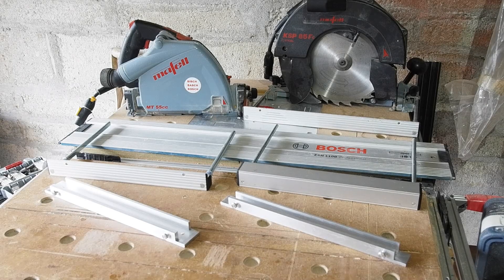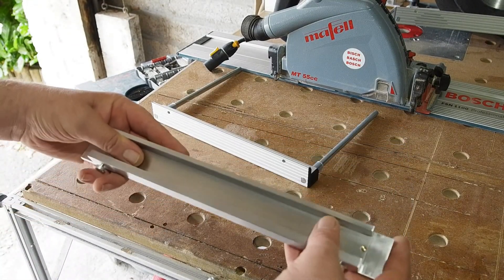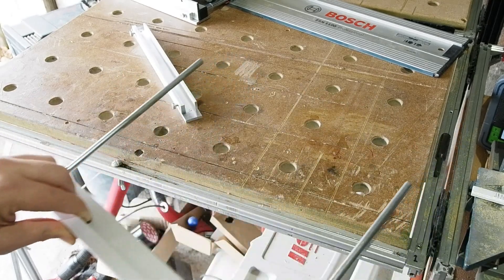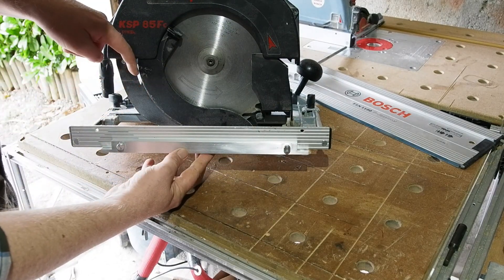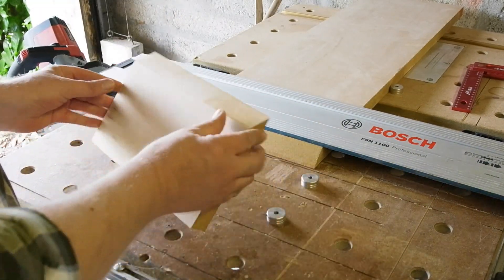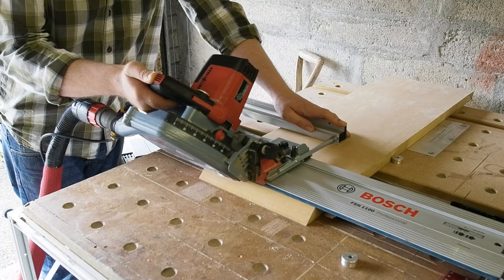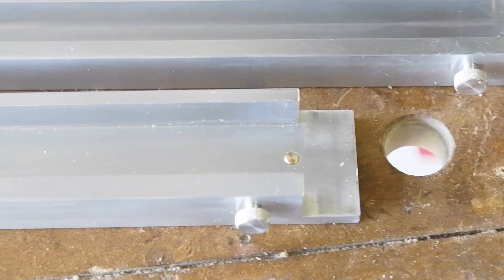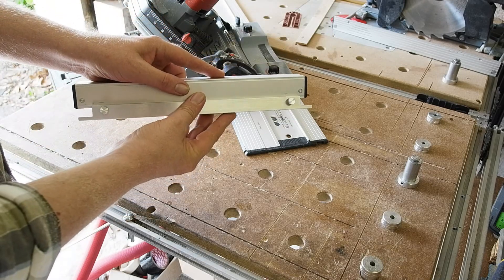Mafell and Festool Anti-Tip Device. Parallel Fence Spacer.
This spacer in conjunction with a parallel fence will stop your Mafell or Festool saw from tipping when cutting at bevel angles. Also makes cutting bevels less of a fight with your saw.

Mafell MT 55 - Sold Out and discontinued.
Festool TS 55 - Sold Out and discontinued.